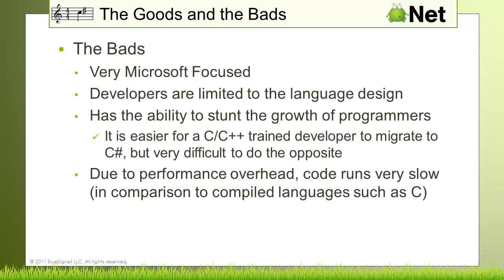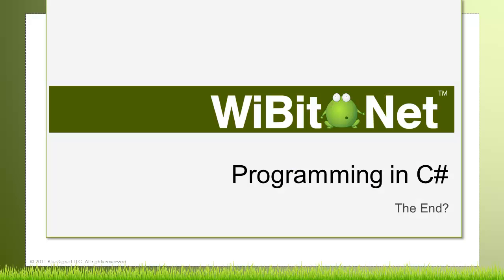WiBit.Net Programming in C# - Introduction - Part 6